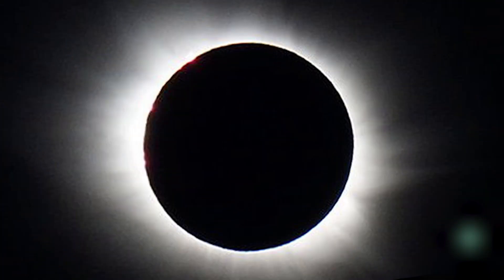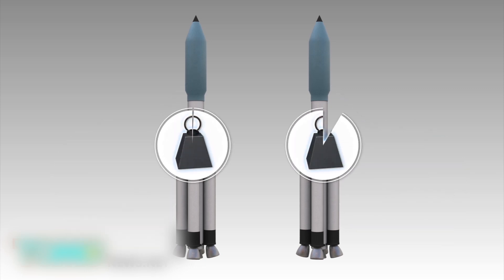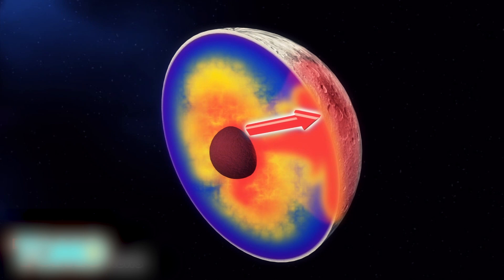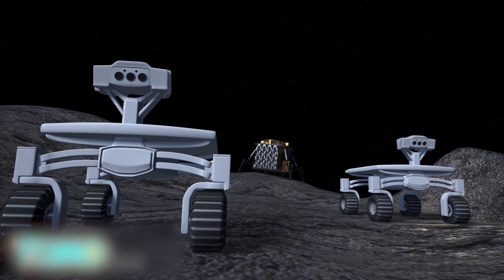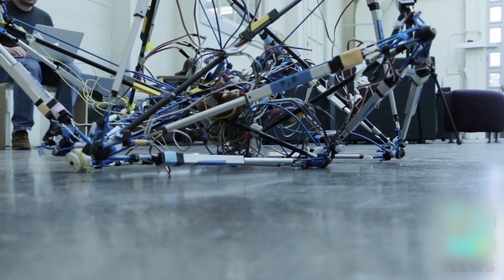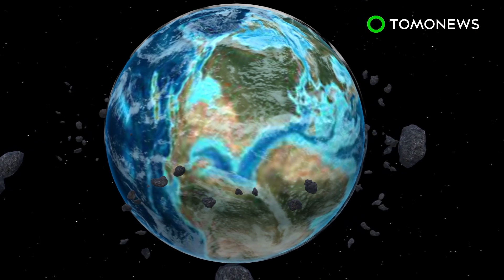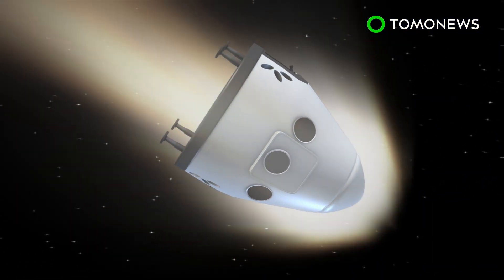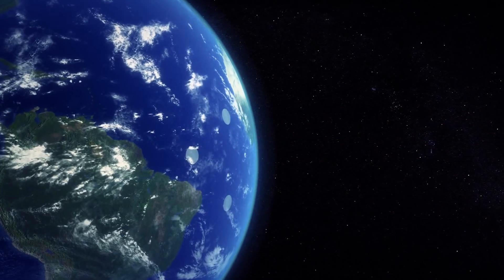The Moon: Solar eclipse, moon missions, human base and colony on the moon and more - Compilation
1. Aug 22, 2016 - The United States has started counting down to a total solar eclipse that will be visible from from coast to coast on August 21, 2017.

2. Oct 18, 2015 - The European Space Agency and its Russian counterpart are sending a lander to the moon's south pole as part of their plan to settle humans permanently on Earth's closest neighbor.

3. Dec 7, 2015 - The Kremlin plans to build a permanent base on the surface of the moon by 2030, according to Russian state-run news agency TASS.

4. Aug 10, 2016 - The United States government has granted a Mountain View, California-based company permission to launch a mission to the moon, the first time the government has allowed a company to conduct a commercial space mission beyond Earth’s orbit.

5. Mar 27, 2016 - A new study suggests that the Moon’s lunar poles have shifted due to the geological activity beneath its crust.